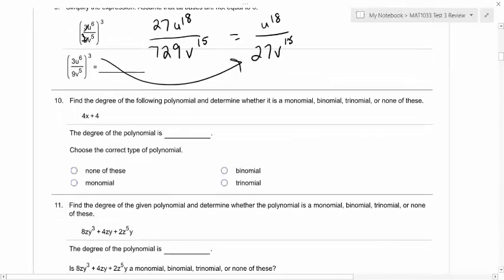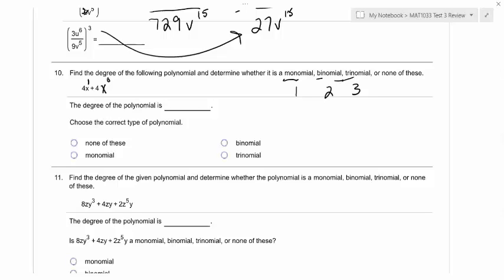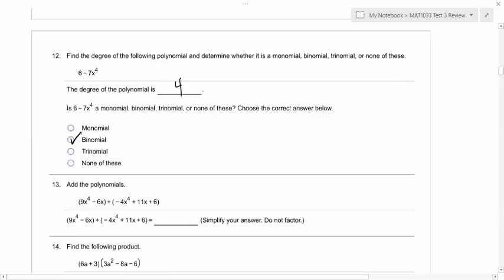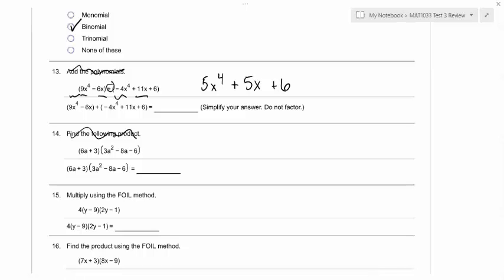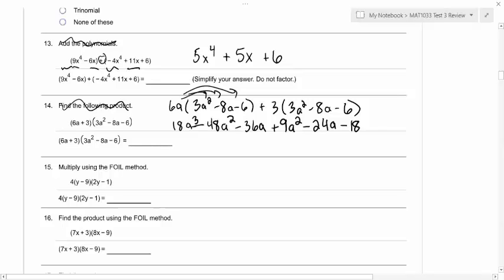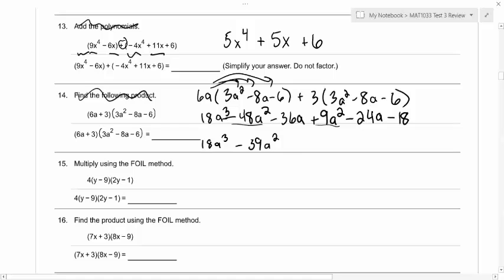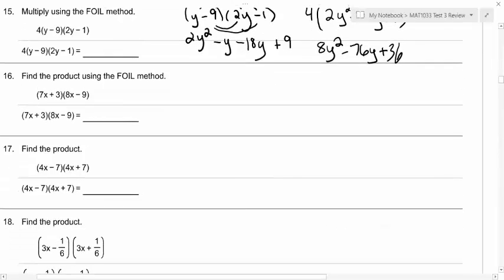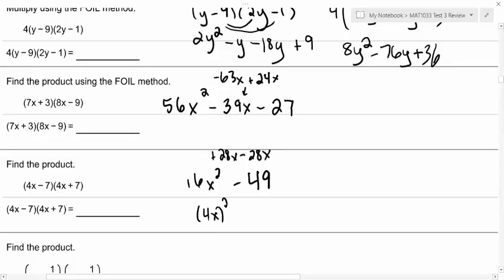MAT1033 Practice Test 3 (Polynomials Chapter 5)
MAT1033
Practice Test 3
+/-/*/ Polynomials Chapter 5
 ( # 10-20, 30,31)